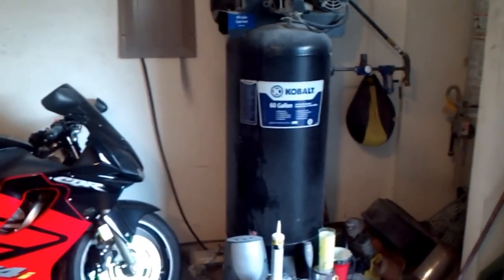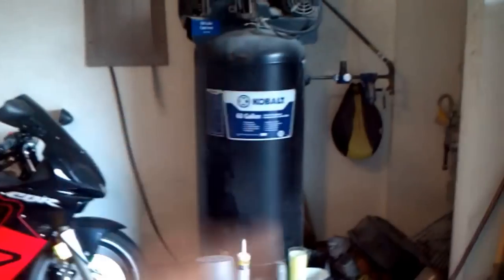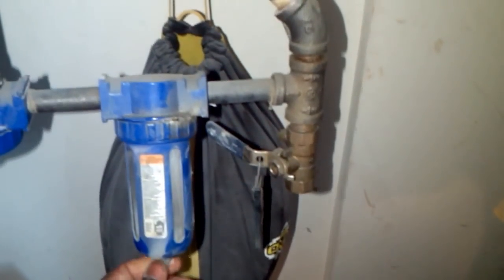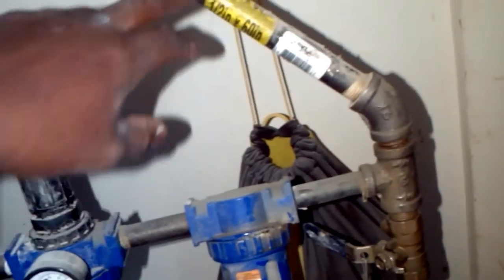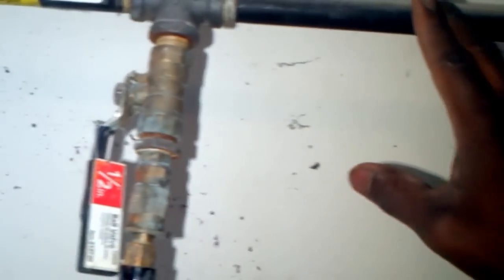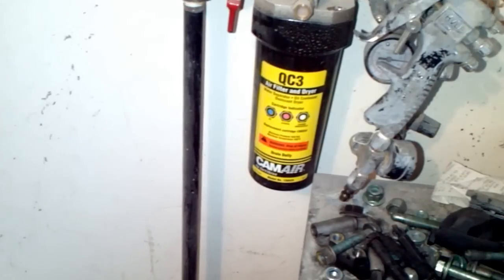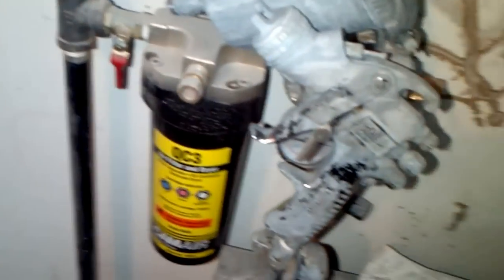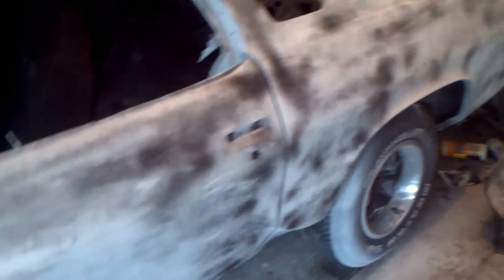How to set up air compressor air piping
Here is a quick video on how to setup your air compressor air piping. I used black pipes and ran it along my garage wall. I used a pressure regulator, water separator, ball valves, and a air dryer for a total of 75 feet before the air comes out of the tool.